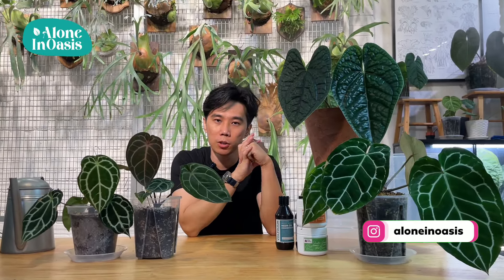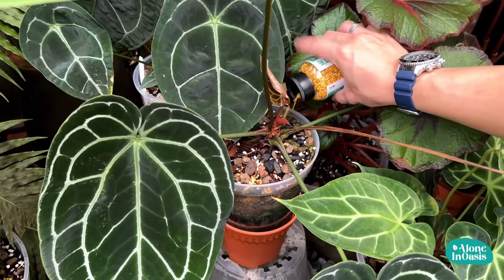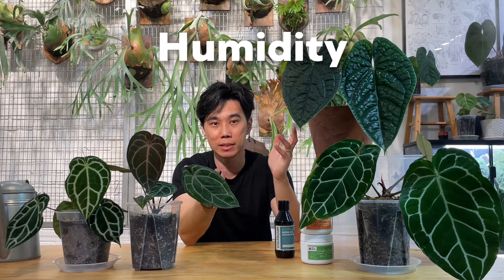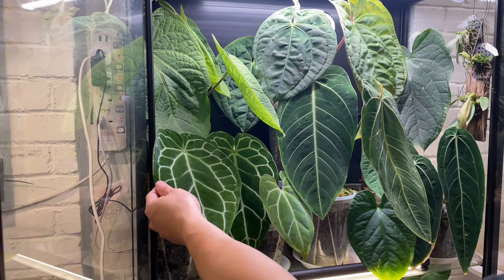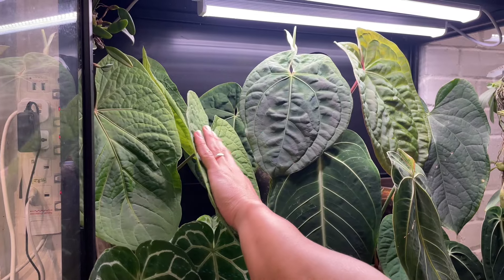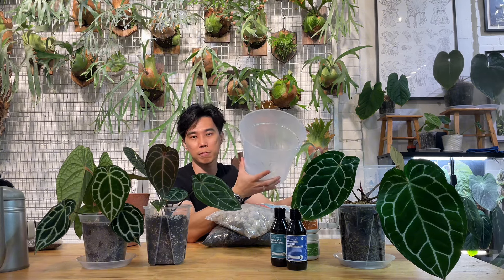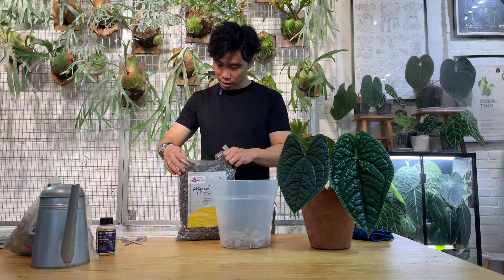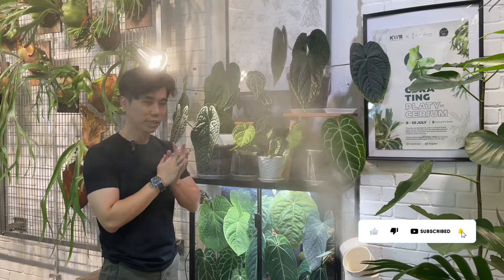Reviving Indoor Anthuriums | EasyCare Guide on Delicate Anthurium Species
Anthurium is definitely one of my favorite species among all the  Aroid family. They're beautiful and fascinating. Of course, it comes with a price; they're total Diva plants that need our attention and meticulous care. Fret not, in today's video, I will show you guys the tricks to grow them well and also a thorough video of how I keep them happy in my KWR studio.

Timestamps:
00:00 Intro
00:30 Growing Types of Anthurium Species
01:15 Growing Anthuriums in Outdoor Conditions
01:55 Growing Anthuriums in Indoor Conditions
02:00 Tips #1
02:55 Tips #2
03:18 Tips #3
04:00 My Anthurium Collections
07:15 Repotting Anthurium Luxurian
9:30 Outro

Products that I used in this video:

That Plant Doctor's
- Magical Aroid Soil Mix